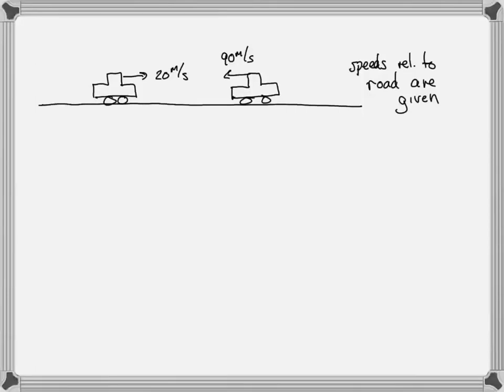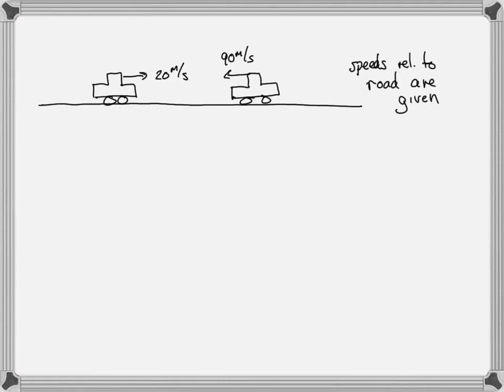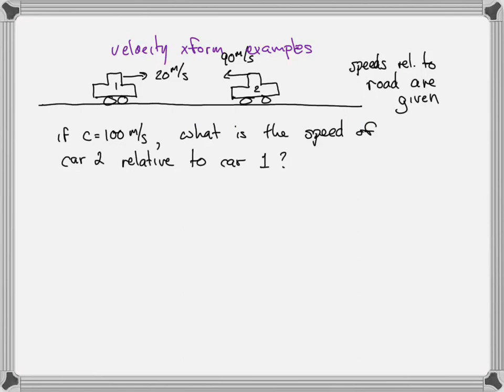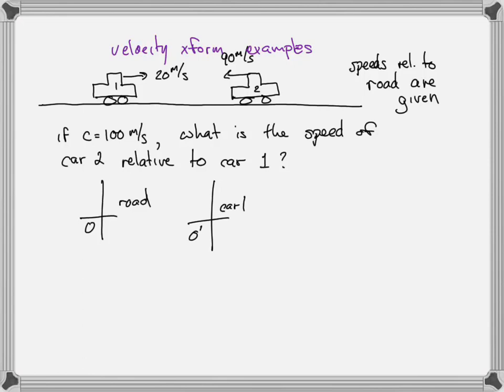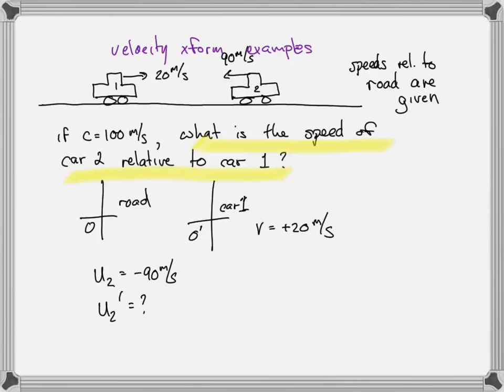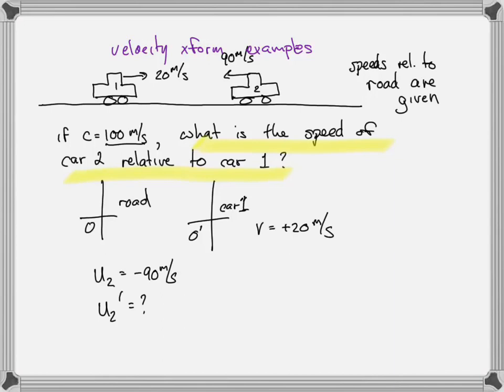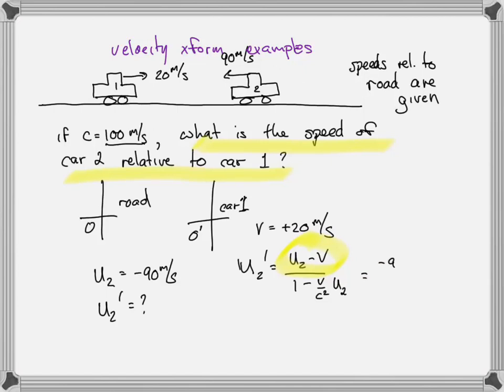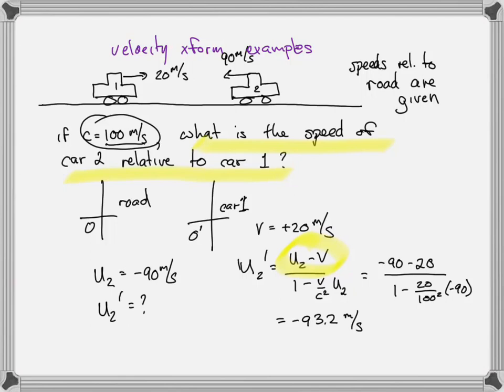vel xform example1